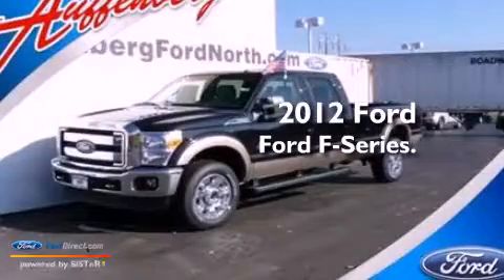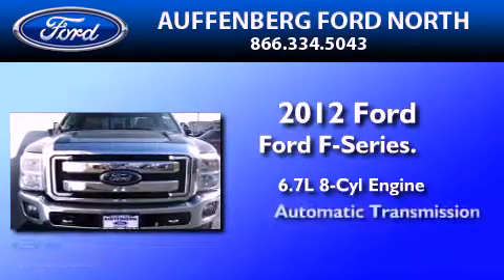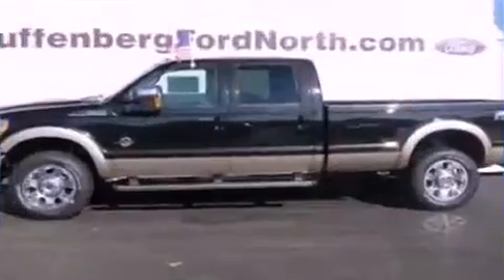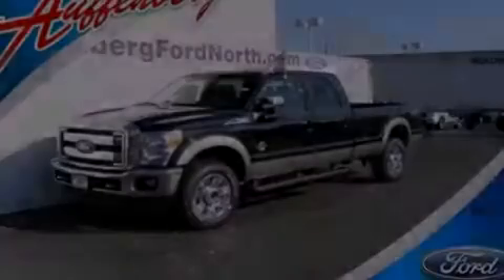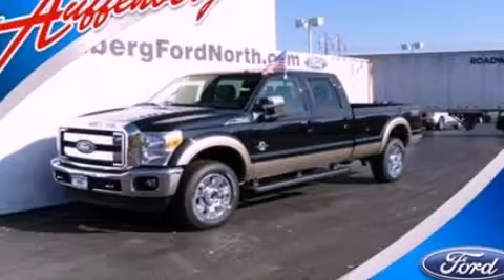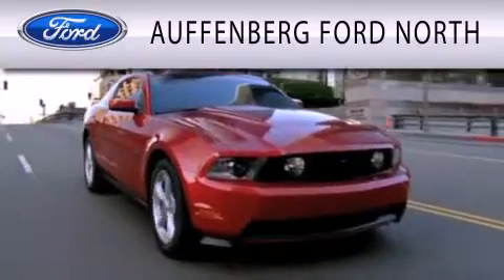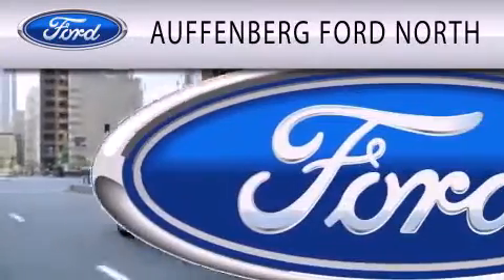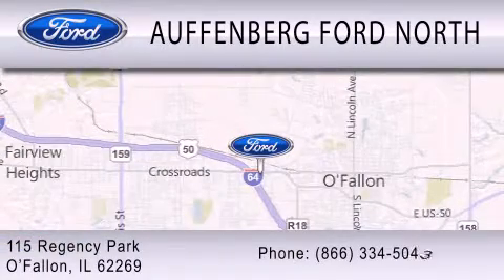2012 FORD F-350 O'Fallon IL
Year : 2012
 Make : FORD
 Model : F-350
 Engine : 6.7L V8 32V DDI OHV TURBO DIESEL
 Trans . : 6-SPEED AUTOMATIC
 Exterior : BLACK

 Stock : 270088